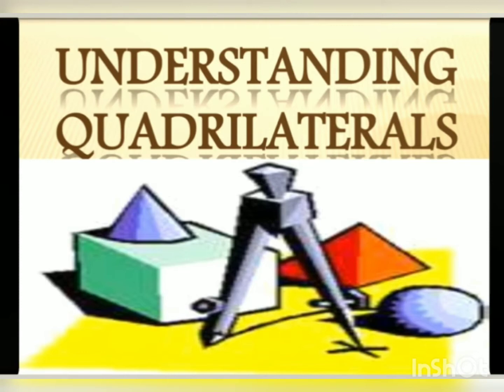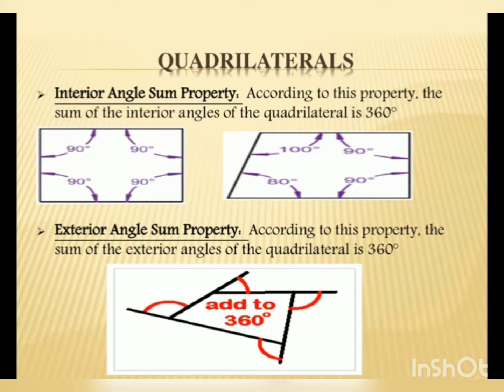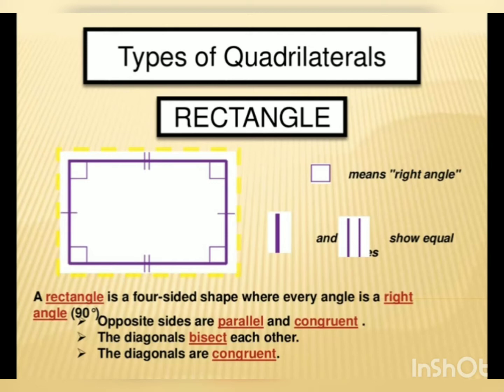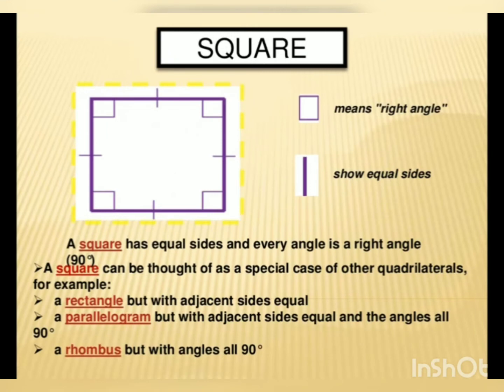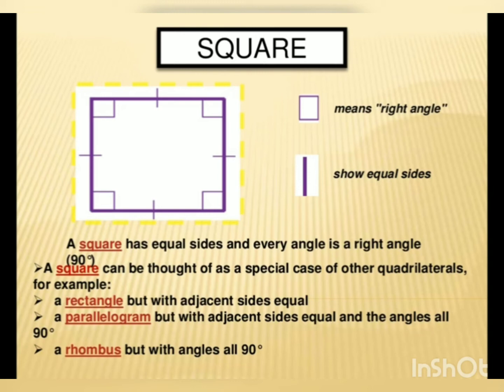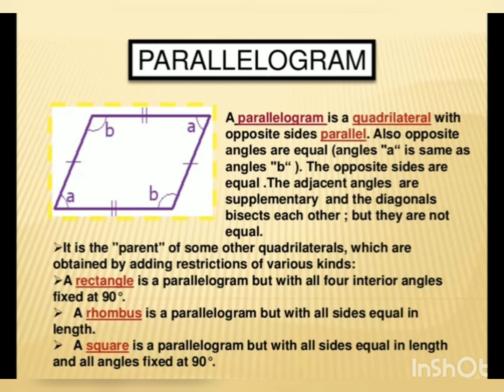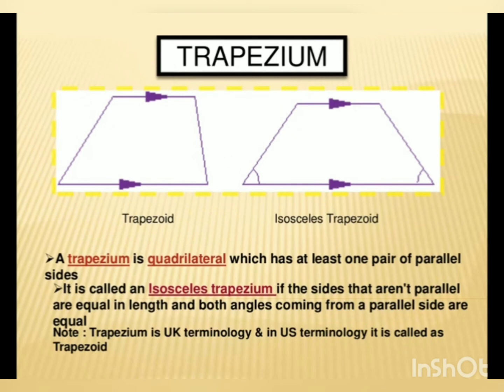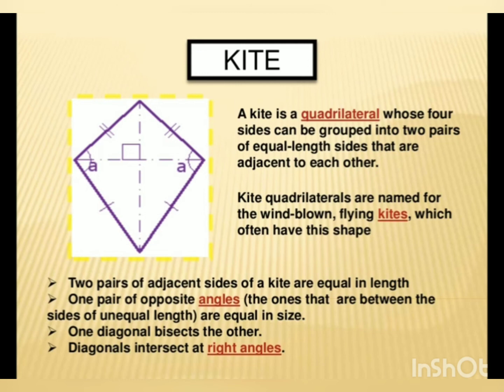Std - 8 - EM - Maths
Chapter 3, Part 2 - Understanding Quadrilaterals

ALSO VIEW OUR MOST LIKED VIDEOS.